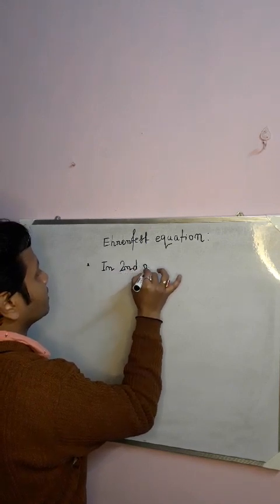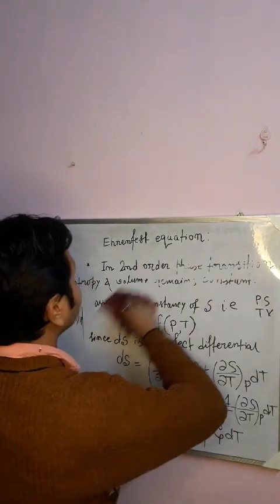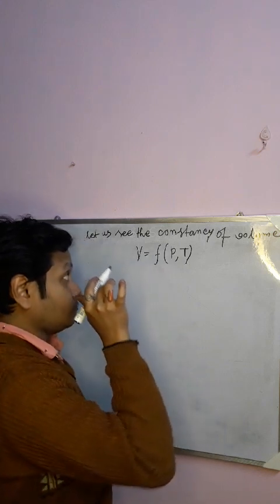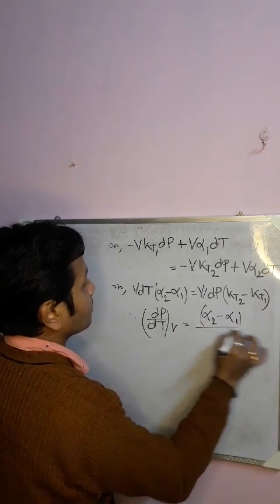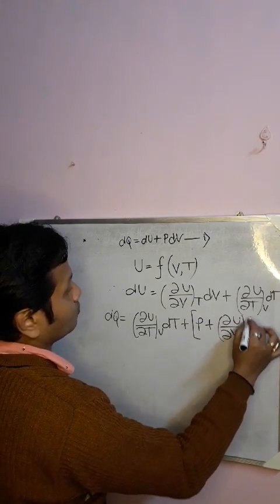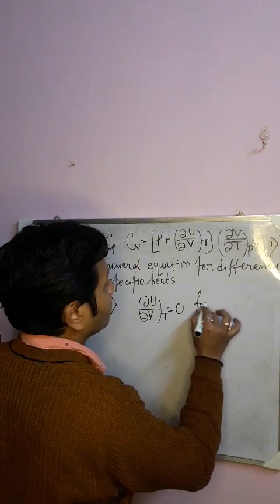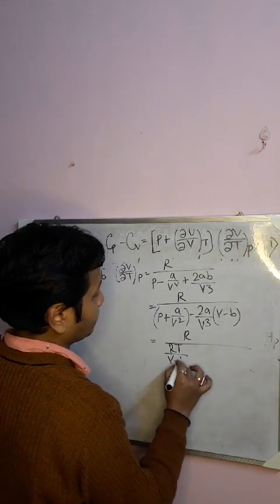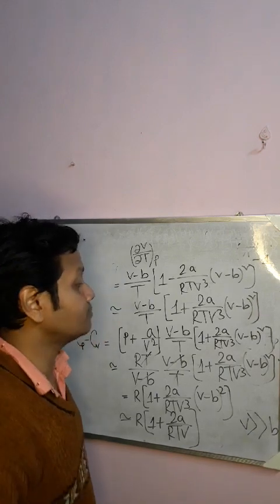EHRENFEST EQUATION OF 2ND ORDER PHASE TRANSITION, DIFFERENCE BETWEEN TWO SPECIFIC HEATS, LECTURE-10